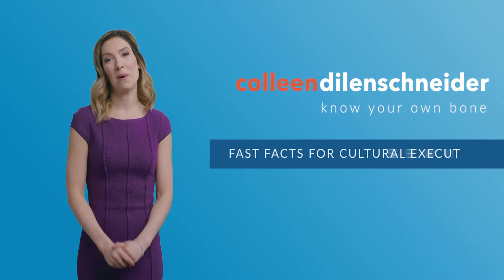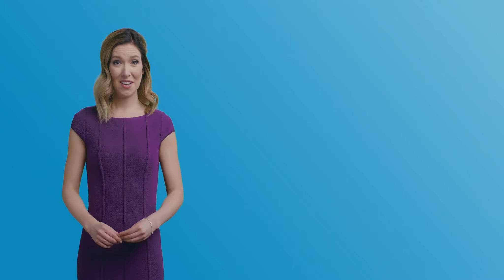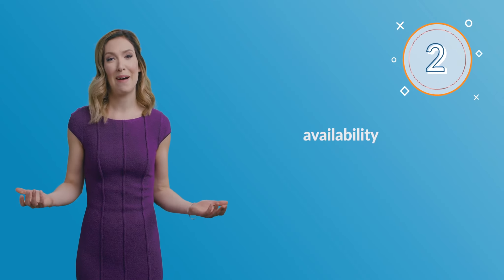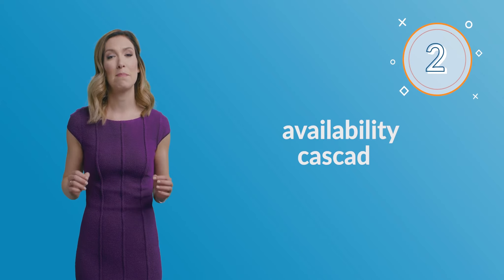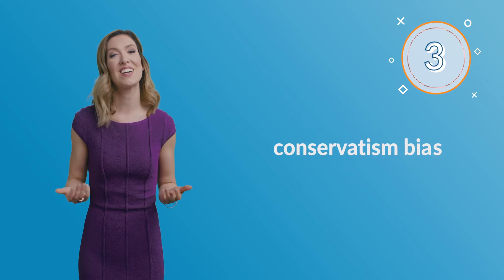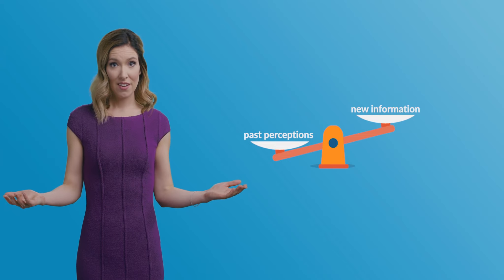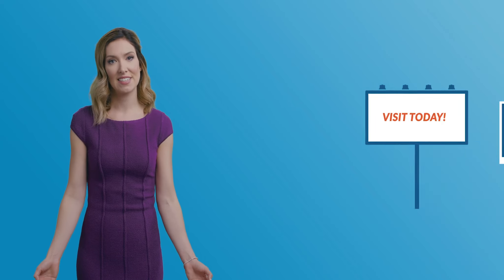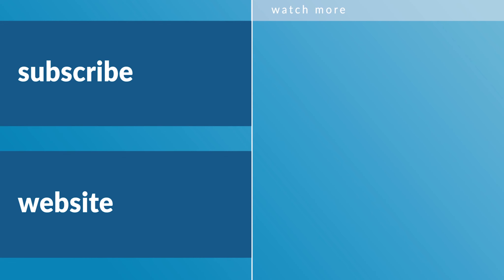Three Cognitive Biases That Make It Hard To Accept Facts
Oh, being human…it means having opposable thumbs, the capacity to love, and a whole host of cognitive biases that mess up nearly everything we try to accomplish.